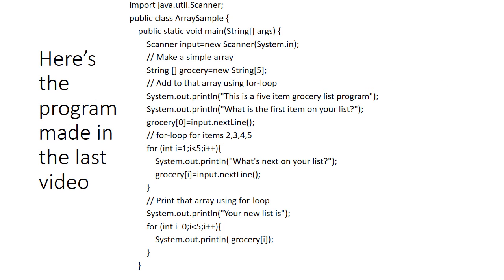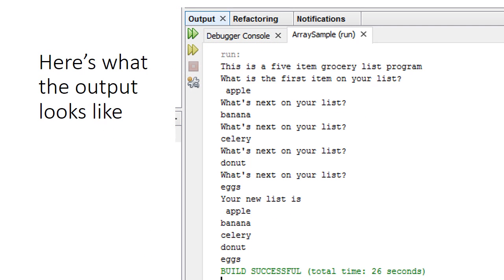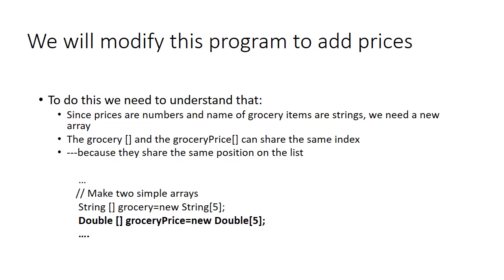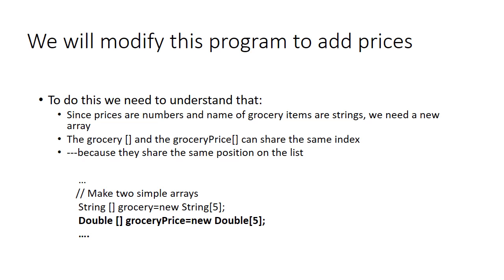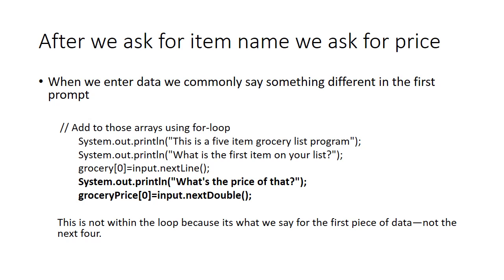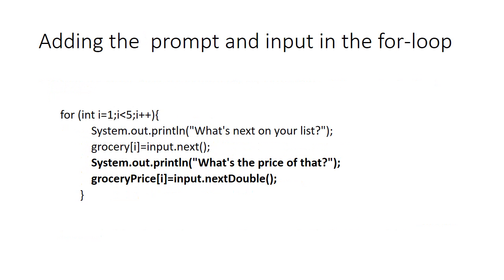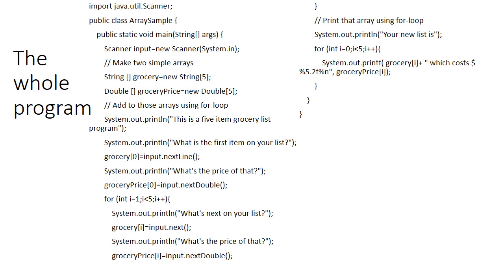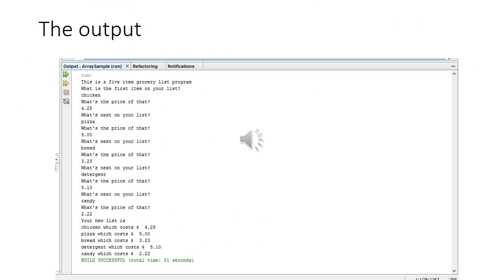Two Minute Java Array Lesson III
Using two arrays with shared index to solve problems